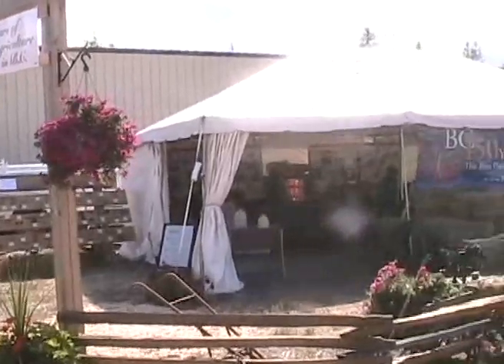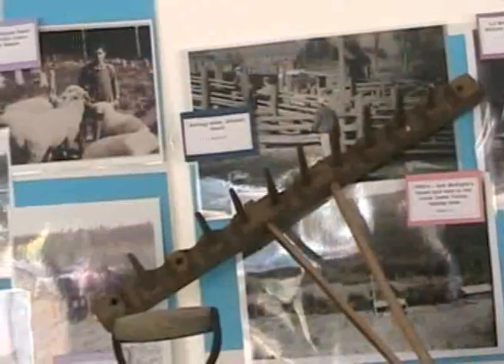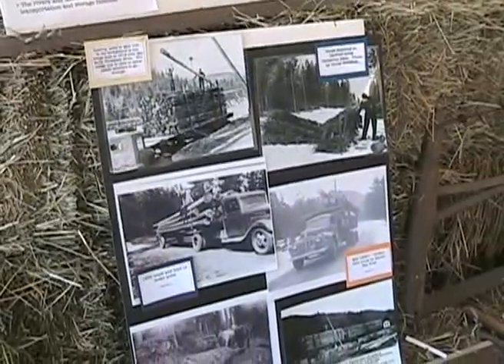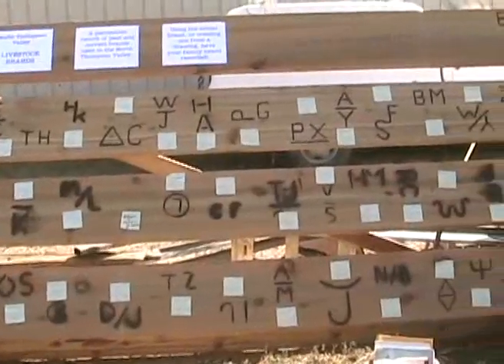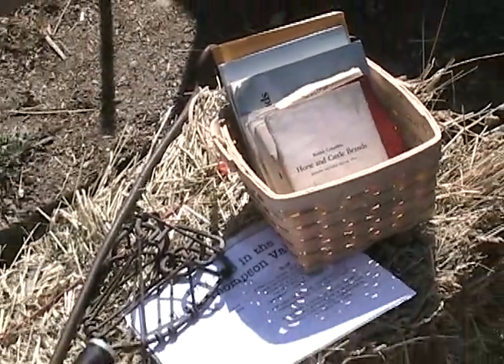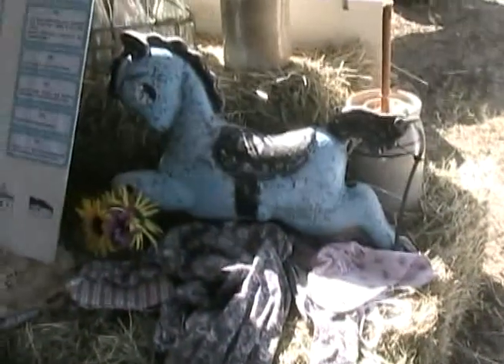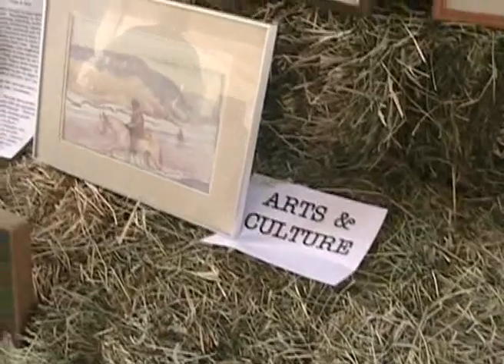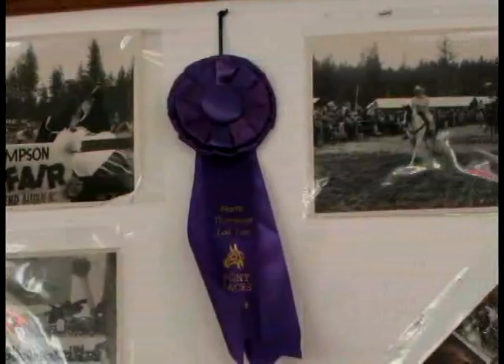NTFF History of Agriculture Display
Labour Day long weekend 2008